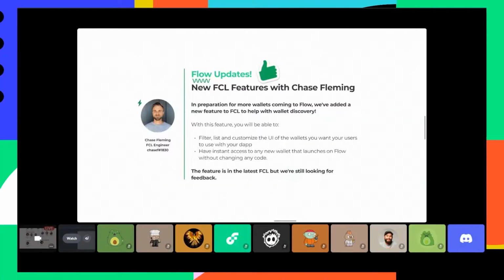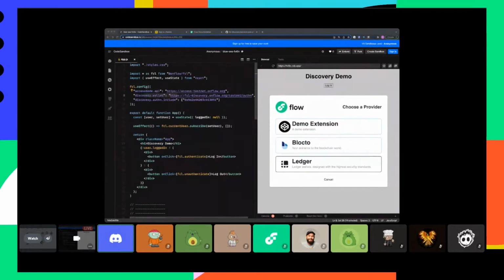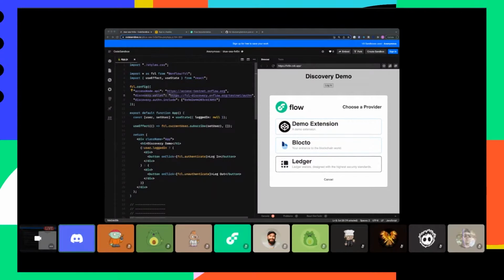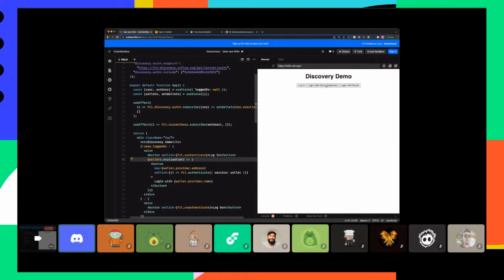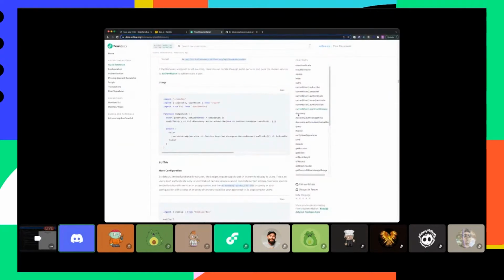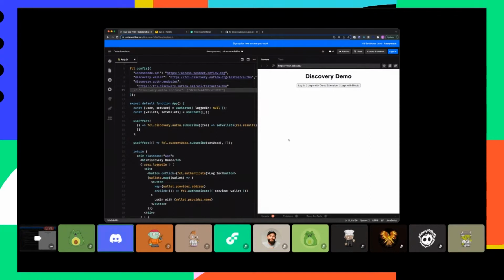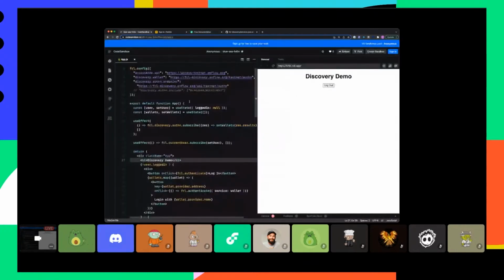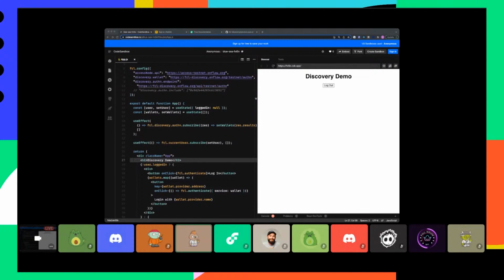FCL Discovery API - Demo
When building dApp on Flow using FCL, Discovery eliminates the need for dApp developers to write code to integrate their user's preferred wallet into their application. Instead, FCL and this repo uses a secure discovery protocol that wallets can implement to connect to FCL. The end result is dApps using FCL automatically integrate all compatible wallets without their developers needing to write any custom code!